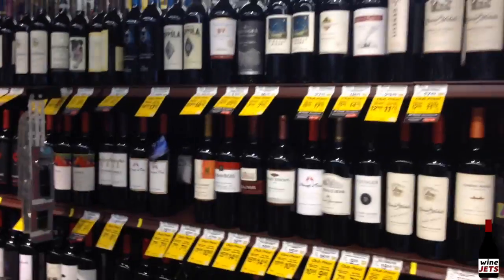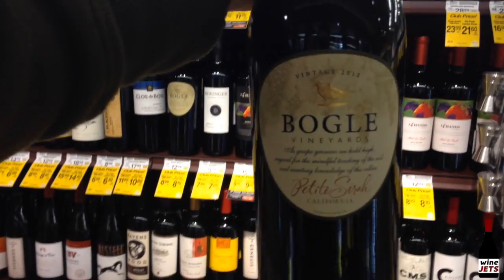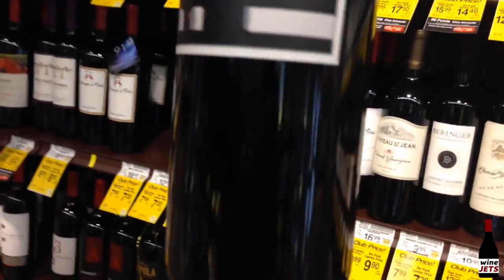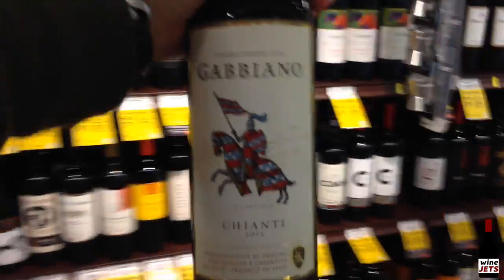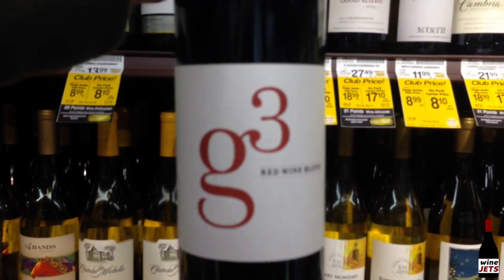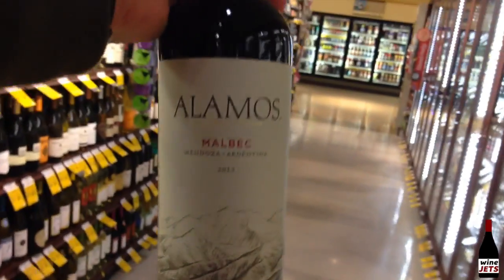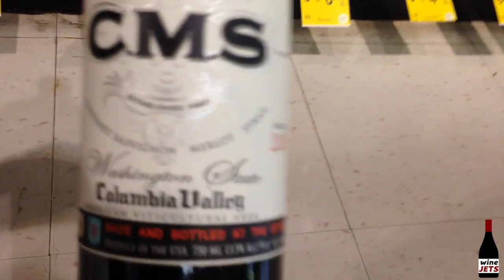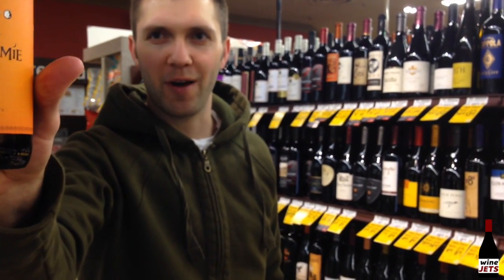10 for $10 - Safeway Red Wines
I recently hit the grocery store chain Safeway and picked out 10 red wines around $10 that I would buy and think you should try as well!

The Wines (in order):

1. 2013 Headsnapper Radiant Red
2. NV Bernard Griffin Cabernet-Merlot
3. 2012 Bogle Vineyards Petite Sirah
4. 2013 Charles and Charles Cabernet Blend
5. 2011 Red Diamond Pinot Noir
6. 2013 Castello do Gabbiano Chianti
7. 2012 g3 Red Blend
8. 2013 Hogue Cellars Merlot
10. 2011 CMS Red Blend

 BONUS WINE

Some of the wines featured in this episode may not retail everywhere for around $10 or under. The wines I chose at Safeway were all close to $10 if you are a Safeway rewards-card member.

**Also, I know I had a typo at the end of the video...so don't bother saying something about it in the comments : )